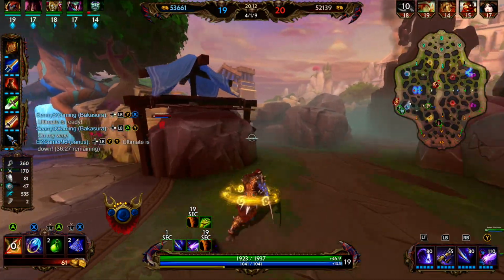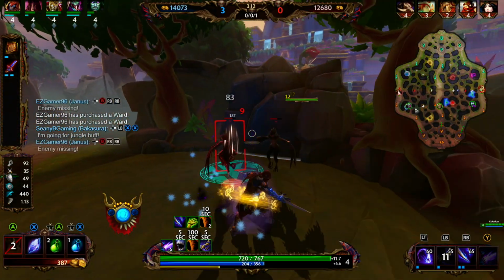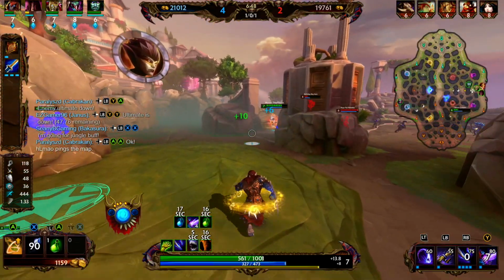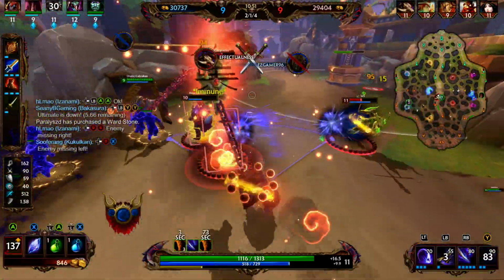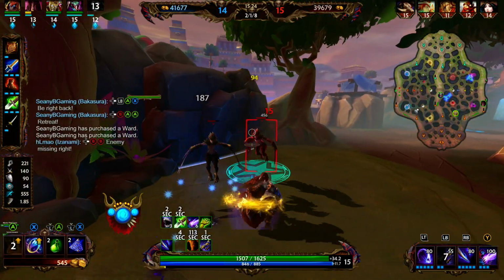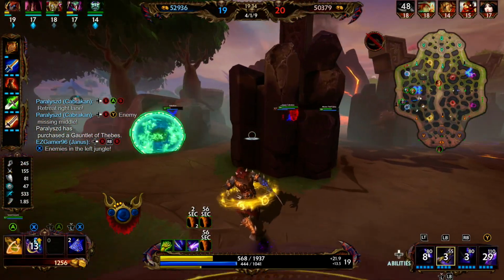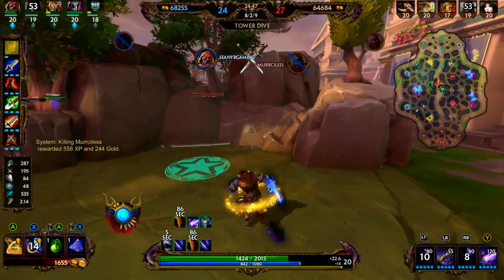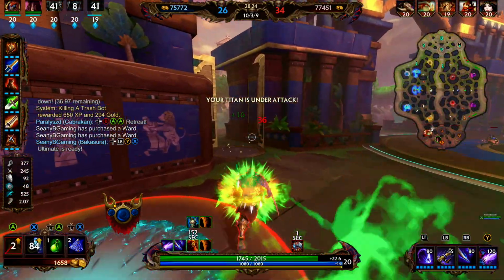SMITE Bakasura Jungle Season 8 - Season 8 PTS Jungle Gameplay - New Map - New Starter Items 2021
Season 8 PTS Conquest Map! Full build in the Description Below!  Bakasura's 1 is a jump that increases the amount of damage enemies take from all sources by 10%. Bakasura's 2 eats a minion granting him protections and a stack for his ultimate. Bakasura's enhances his basic attack with true damage.  Bakasura's unleashes a cripple field and turns his basic attacks into a cone basic attack. I had a good game playing Bakasura Jungle in Smite Season 8 conquest. I hope you enjoy the video!  Let me know your thoughts on this game. I hope you enjoy the gameplay and be sure to stop by again for more videos! Let me know which god you want to see played next.

BAKASURA JUNGLE BUILD - FULL BUILD:
Starter Item - Manikin Sceptor
1st Item - Golden Blade
2nd Item - Ninja Tabi
3rd Item - Stone Cutting Sword
4th Item - Hastened Kanta
5th Item - Qin Sias'
6th Item - Manikin Mace
Sell boots for -  Mantle of Discord or Atalanta's Bow